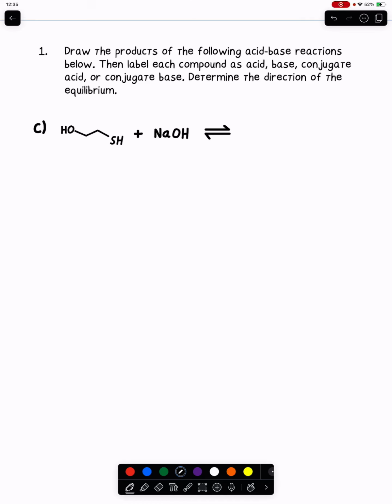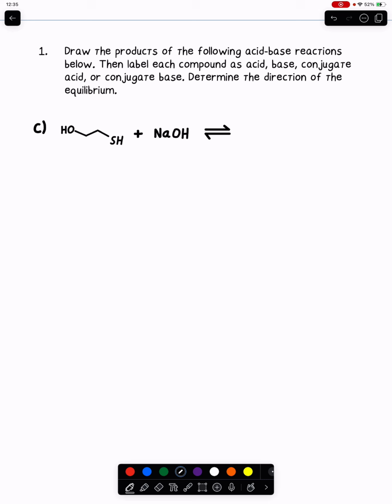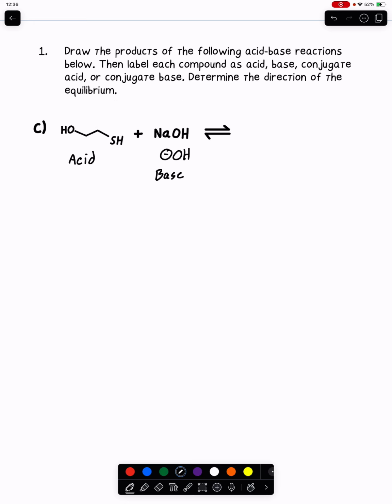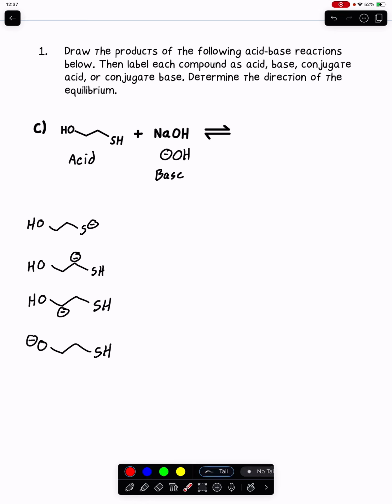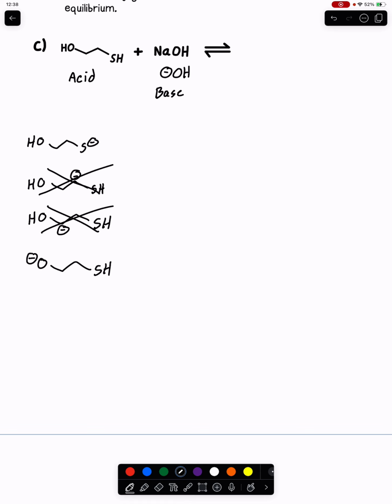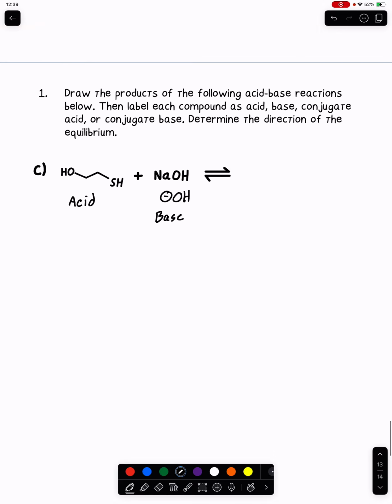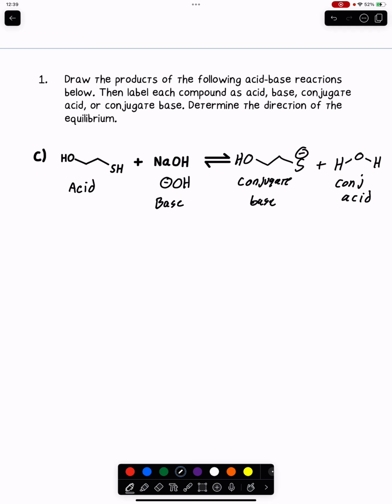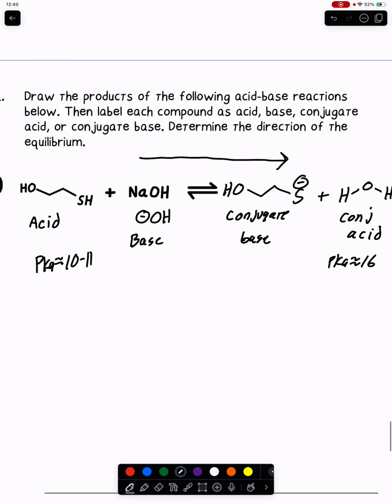Lecture 5 (Acids and Bases), Practice Problem 1c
Lecture 5, practice problem 1c from Will’s Ochem 1 Notes